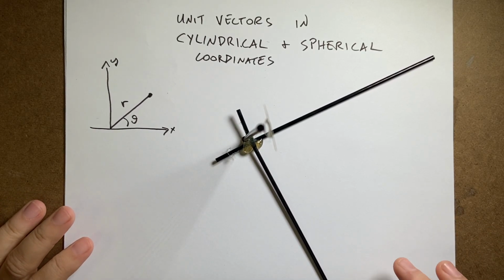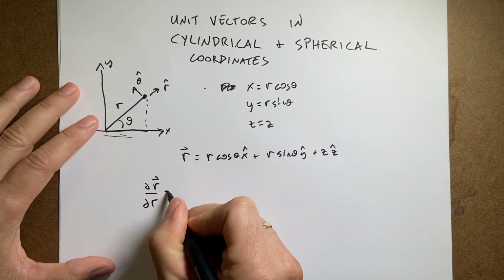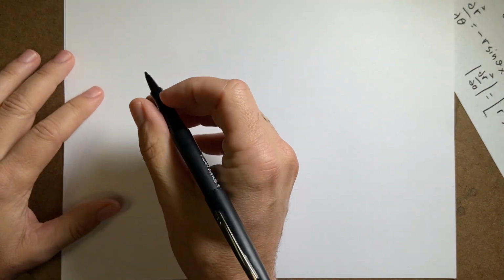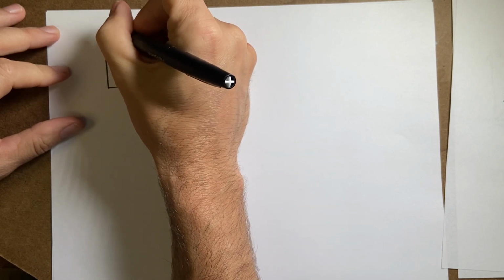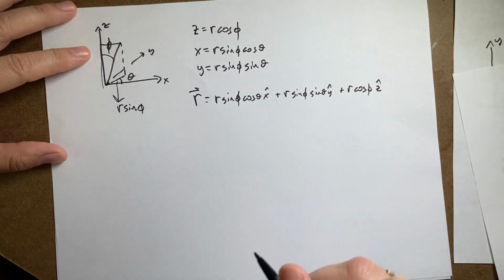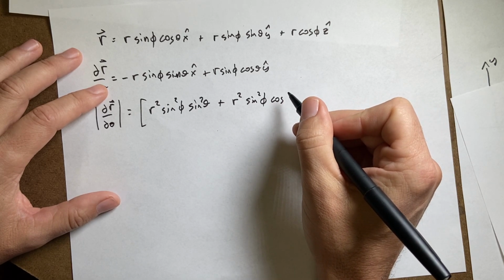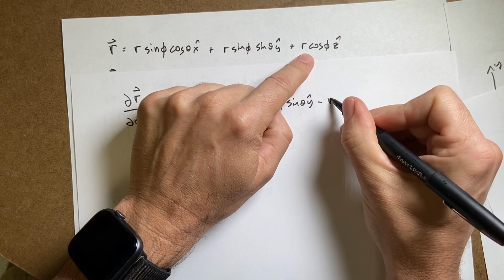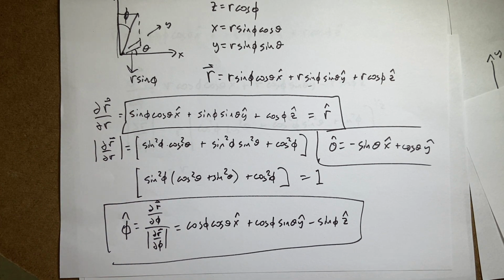Unit vectors in cylindrical and spherical coordinates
How do you find the unit vectors in cylindrical and spherical coordinates in terms of the cartesian unit vectors?

Lots of math.

00:00 - Intro
01:07 - Position Vector
01:36 - Cylindrical coordinates
02:53 - Finding r-hat
04:25 - Finding theta-hat
06:46 - z-hat, PLEASE
07:46 - Spherical coordinates
11:47 - Finding r-hat
13:47 - Finding theta-hat
17:06 - Finding phi-hat